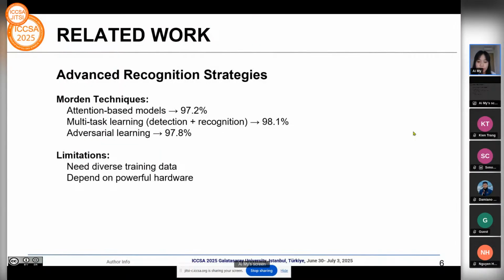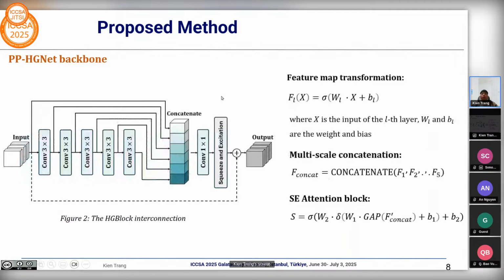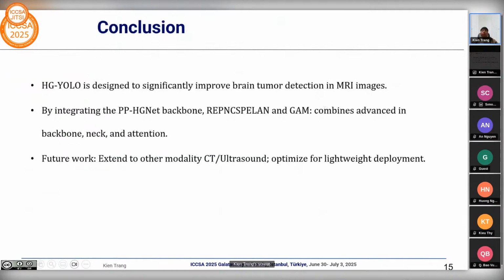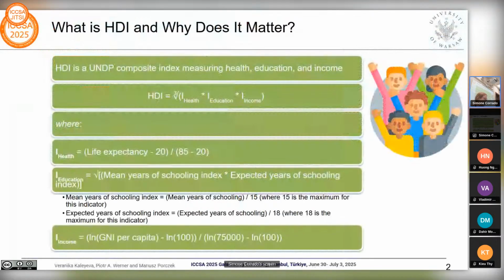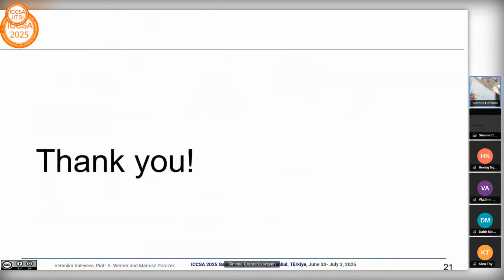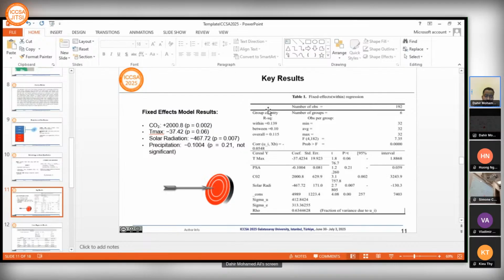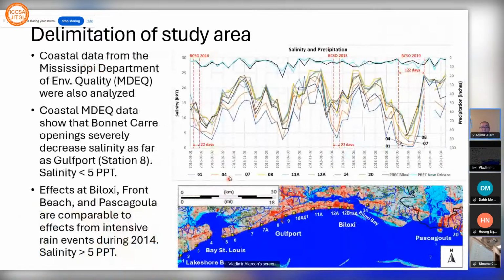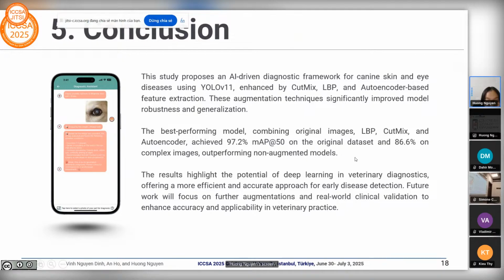ICCSA 2025 02th July Session C afternoon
The 25th International Conference on Computational Science and its Applications: live streaming of the room C 02th July afternoon